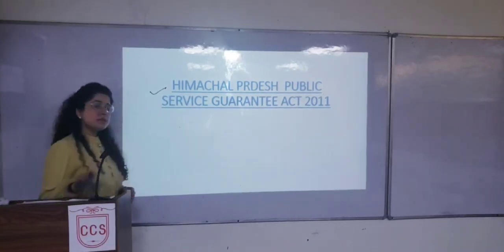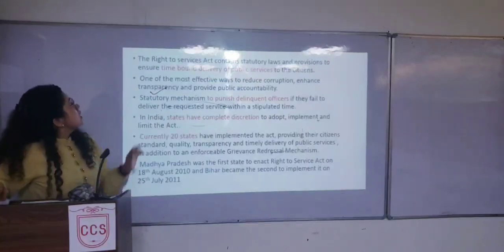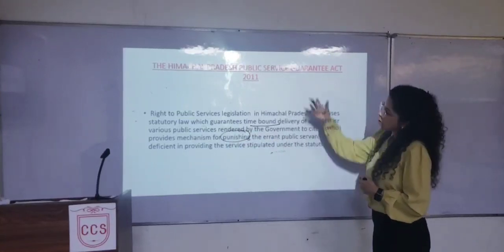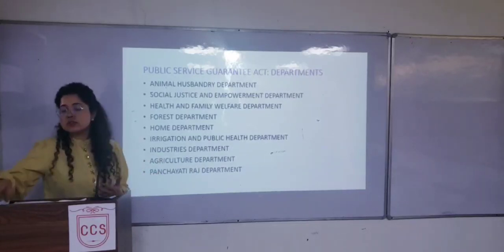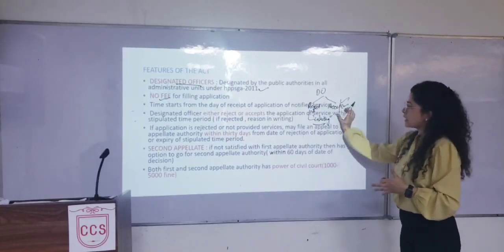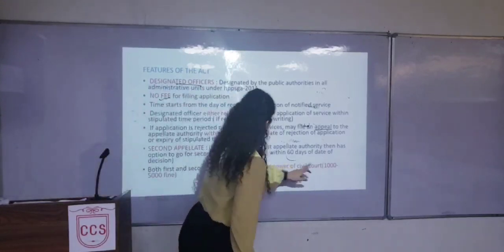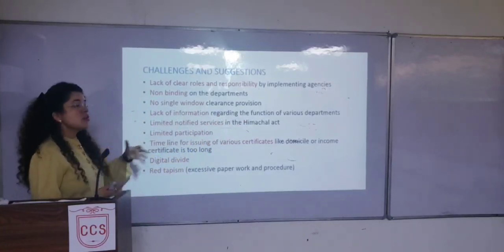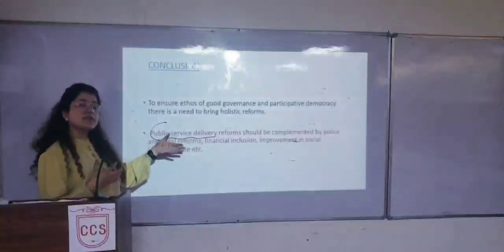HPAS- Main's Component GS-2 (Paper 5) - Governance by Nancy Ma'am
This video is covering the Himachal Public Services guarantee Act 2011 , General studies (paper 2) ( unit II,sub unit III) i.e GOVERNANCE IN HIMACHAL PRADESH